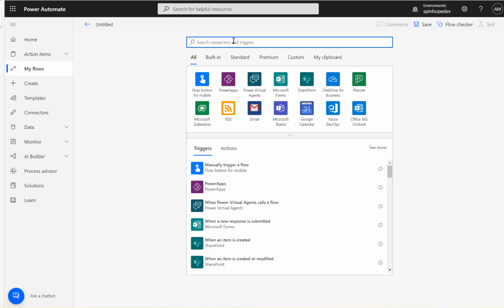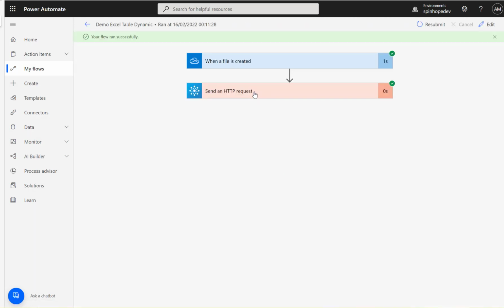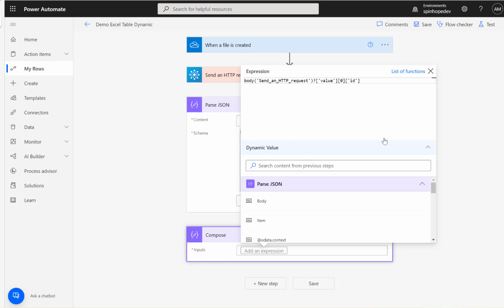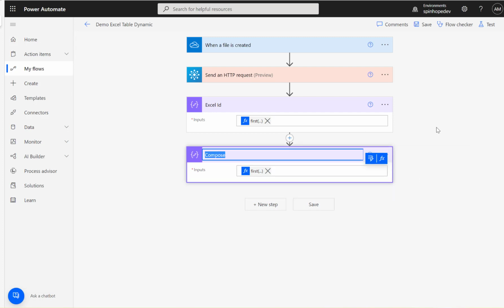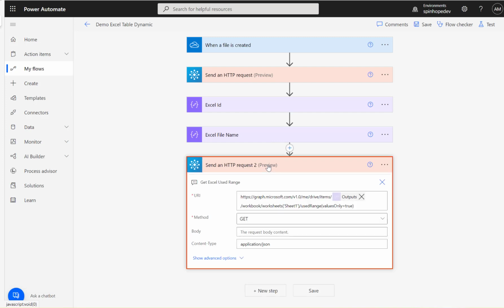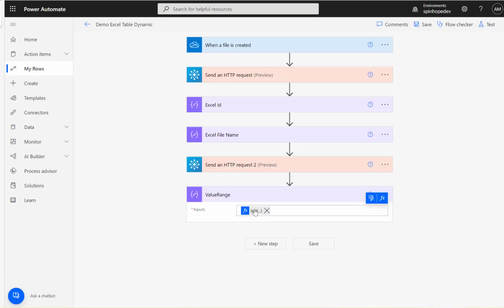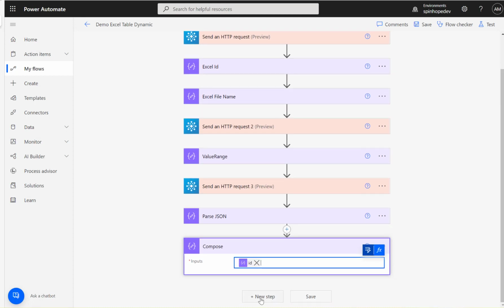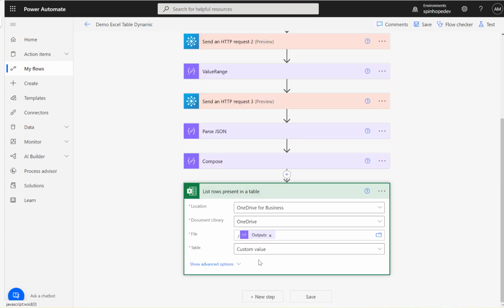Power Automate – Excel – How to create Table and Read the Contents Dynamically from OneDrive?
In this video I will explain how to create a table and read an Excel sheet contents dynamically from OneDrive?

Here are the expressions I used in this video.

Rest API for finding the Excel ID and Filename

Expression Excel Filename
body('Parse_JSON')?[0]['name']

Expression Excel Id
body('Parse_JSON')?[0]['id']

Expression for getting the used range values
last(split(body('Send_an_HTTP_request_4')?['address'],'!'))

Parse JSON 2 Schema

    "type": "object",
    "properties": {
            "type": "string"
            "type": "string"
            "type": "string"
        "style": {
            "type": "string"
        "name": {
            "type": "string"
        "showFilterButton": {
            "type": "boolean"
        "id": {
            "type": "string"
        "highlightLastColumn": {
            "type": "boolean"
        "highlightFirstColumn": {
            "type": "boolean"
        "legacyId": {
            "type": "string"
        "showBandedColumns": {
            "type": "boolean"
        "showBandedRows": {
            "type": "boolean"
        "showHeaders": {
            "type": "boolean"
        "showTotals": {
            "type": "boolean"